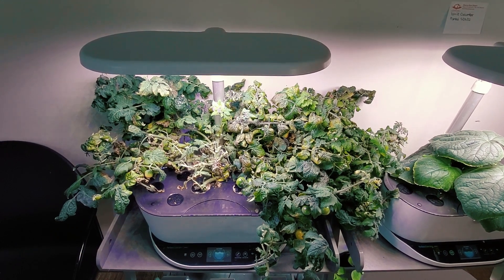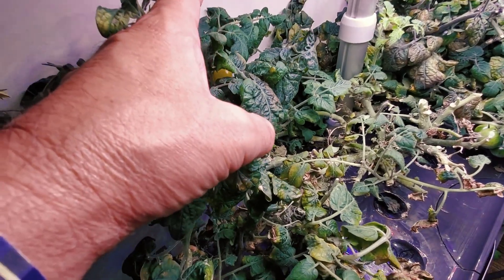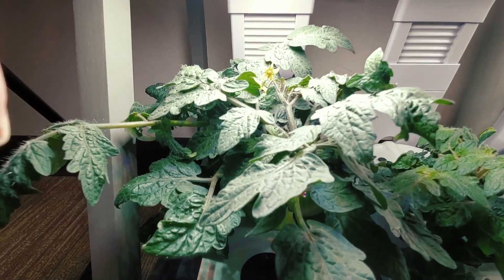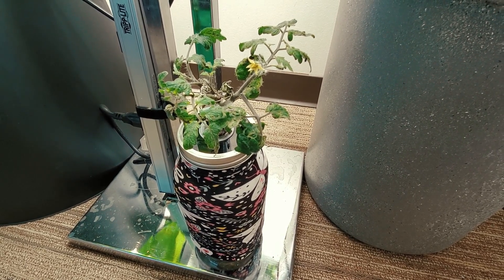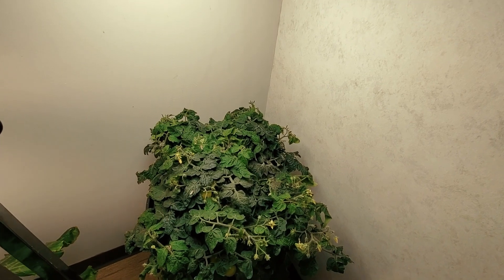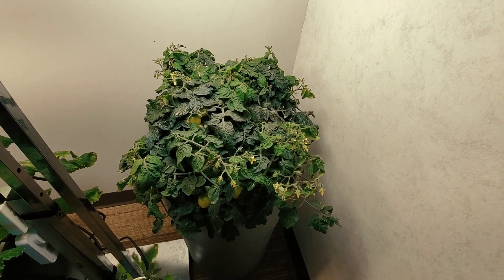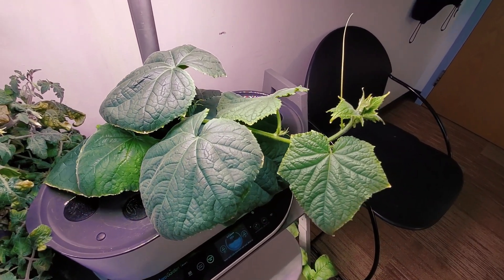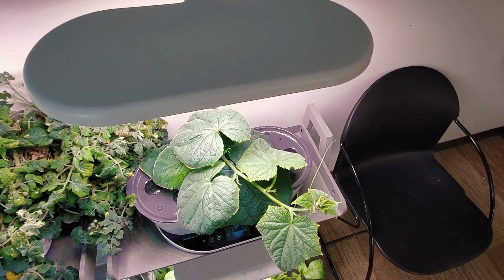RESULTS - TOMATO CLONES AEROGARDEN & KRATKY HYDROPONICS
Both B.A. Kratky method hydroponics and AeroGarden hydroponic systems were used in testing results from cloning cuttings from micro dwarf tomatoes.  Results are shown and discussed regarding container choices, and vegetative vs fruiting results.  I discuss and show cloning outcomes with flowering and fruiting.  A bonus with cucumber plants discussed is included.  This is an ideal method for indoors, maintenance free, and perfect for beginners as well as master gardeners.  Mason jar hydroponics has advantages, but the use of food safe plastic drums offers even more advantages to enjoy.  Learn how I garden indoors, and borrow ideas for yourself.  Find how the worst of gardeners will be able to have a green thumb.  Thanks goes to Professor Emeritus, Bernie Kratky, from the University of Hawaii for sharing his research a few years back.  Learn how I have invested much time into the Fill Once and Forget method, and it's use for fruiting plants.